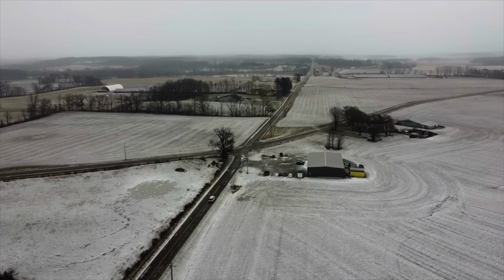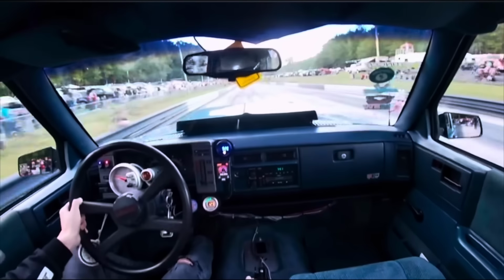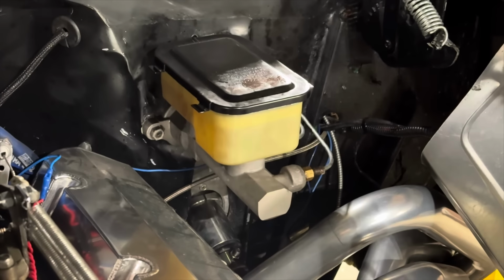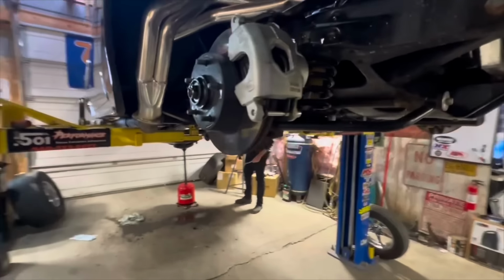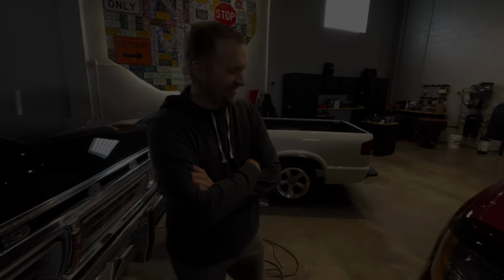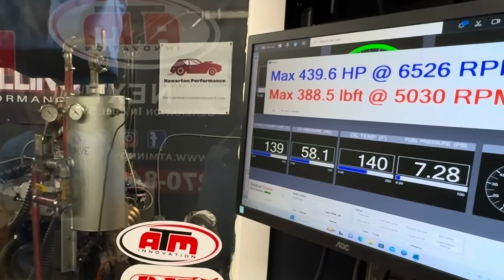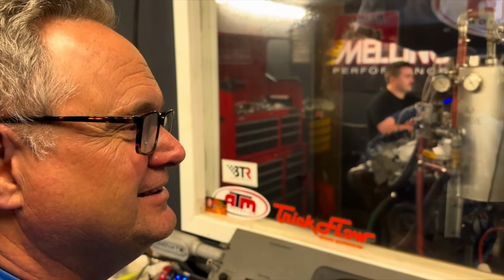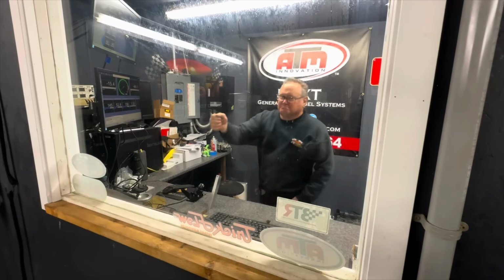DONT DO WHAT STEVE DID! 5.3 JUNK YARD DOG OFFICIAL GIVEAWAY!